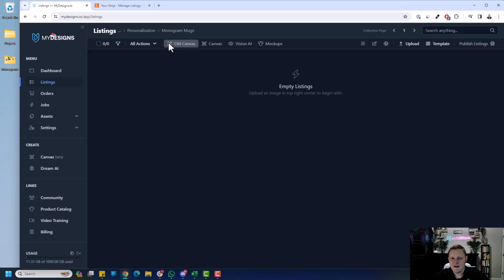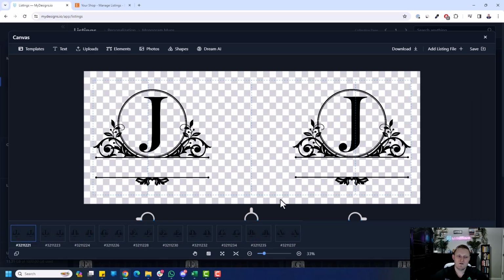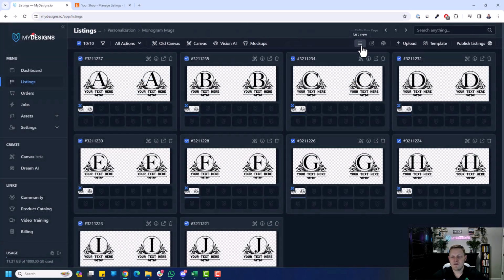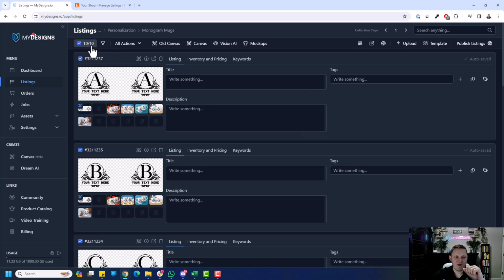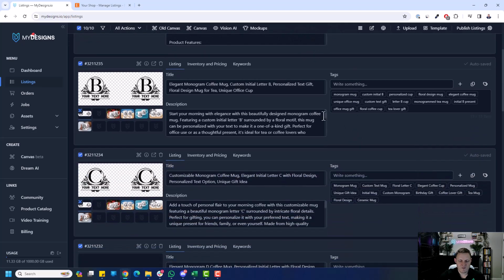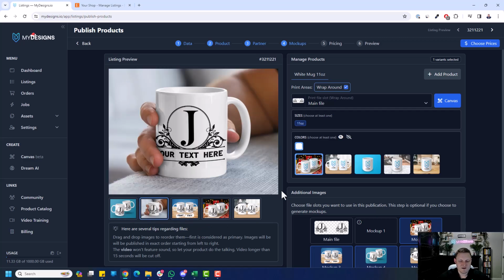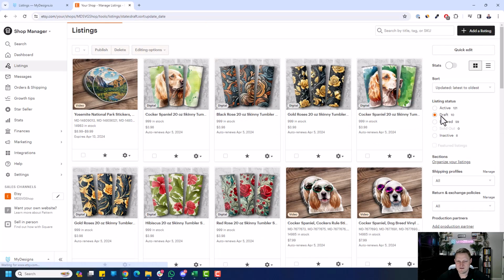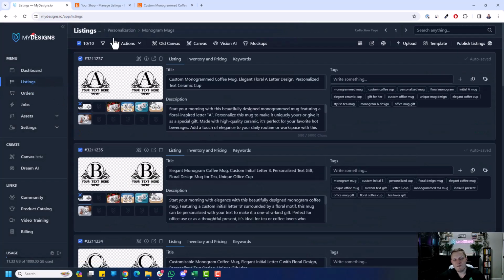Sell Personalized POD Products In Bulk On Etsy With MyDesigns | Fast Side Hustle Setup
Sell Custom Products in Bulk on Etsy

This video shows you how to create and sell lots of personalized products fast using MyDesigns. You’ll learn how to design, generate mockups, and use Vision AI to write listing info. It’s perfect if you want to grow a Print on Demand business without spending hours on each listing. Great for beginners who want to earn money online with Etsy.

🔗 Sign up to Printify and connect it to MyDesigns to have Printify fulfill your orders automatically

🔎 Related Phrases:

Sell Personalized POD Products In Bulk On Etsy With MyDesigns, Fast Side Hustle Setup, Sell Custom Products On Etsy, Bulk Mockups For Etsy, Print On Demand With AI, Fast Etsy Side Hustle 2024, MyDesigns Step By Step, Etsy Personalization Tools, Etsy Bulk Listing Tips, Make Money Online Etsy POD, AI Etsy Product Creation, POD Automation Etsy, Personalized Gifts Print On Demand, Etsy MyDesigns Workflow